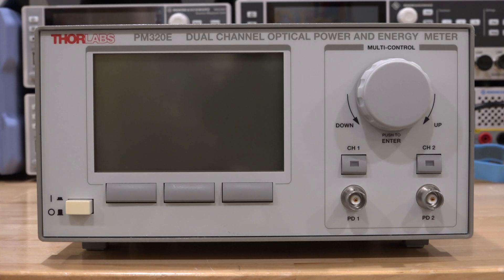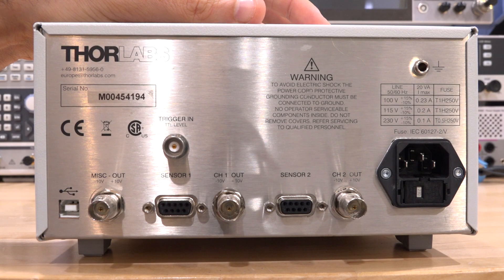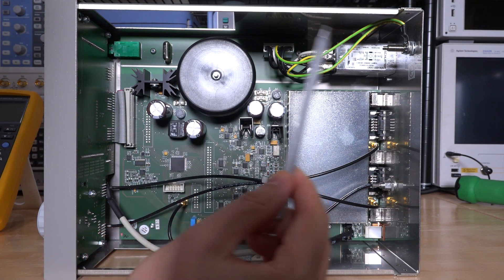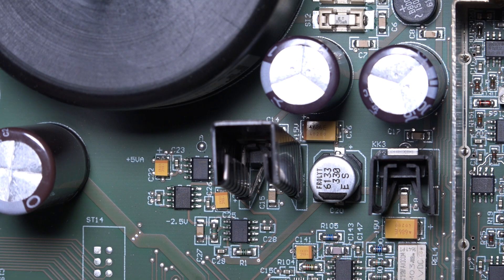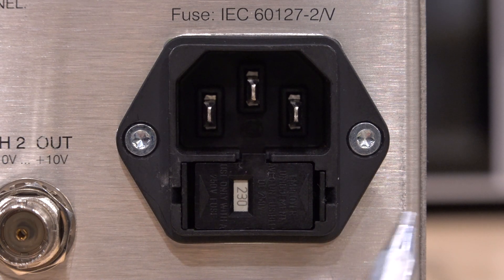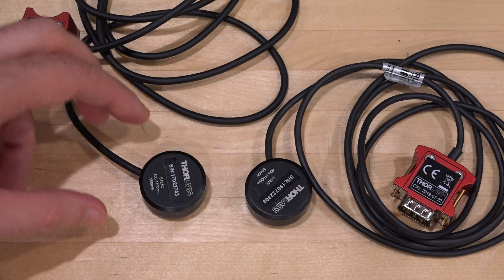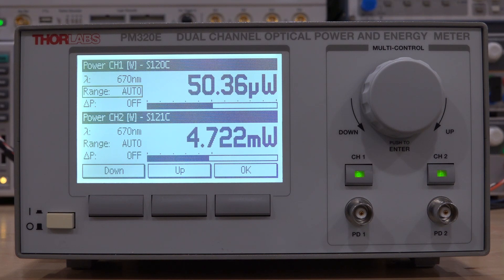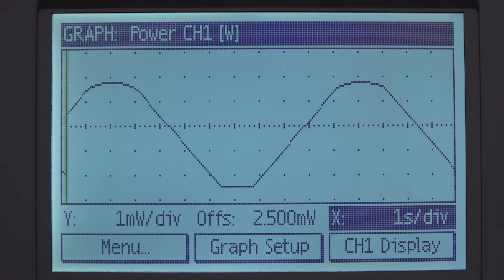TNP #51 - Thorlabs PM320E Dual Channel Optical Power & Energy Meter Teardown, Repair & Experiments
In this episode Shahriar takes a look at faulty Thorlabs optical power meter which has been scored from eBay at a very low price. The listing shows the screen with a white background without any text. Upon close inspection however, it is clear that the screen contrast is the problem. The fault is traced to a basic voltage setting problem (230V versus 115V) which was causing the +/-15V supplies to be significantly under biased.

With the screen issue resolved, the unit is paired with two C-series optical detectors. Various laser power measurements & experiments demonstrate the full functionality of the unit.